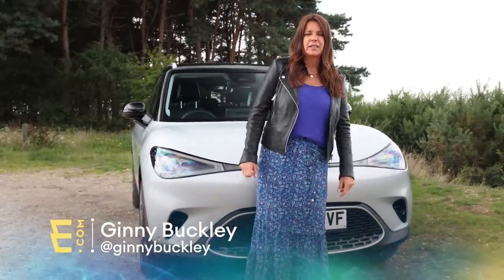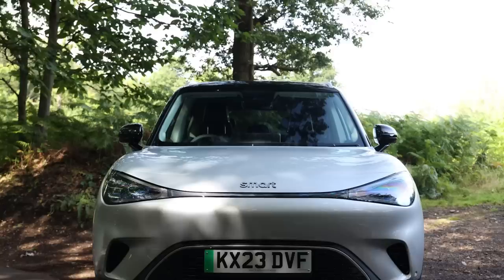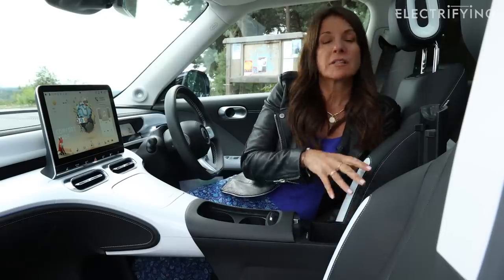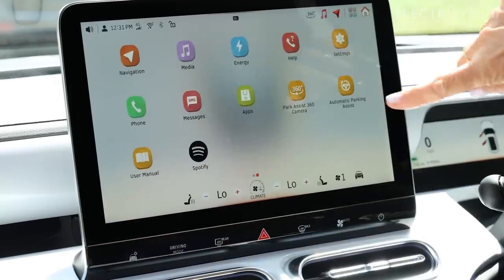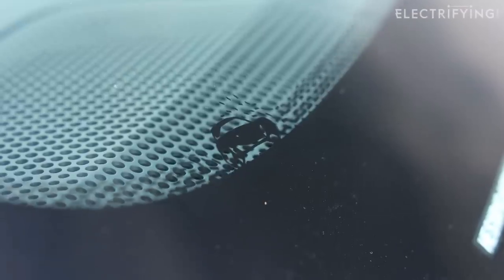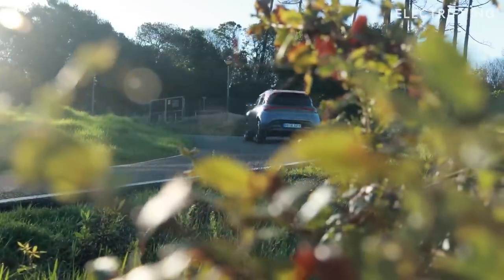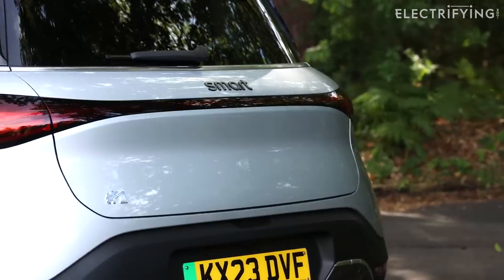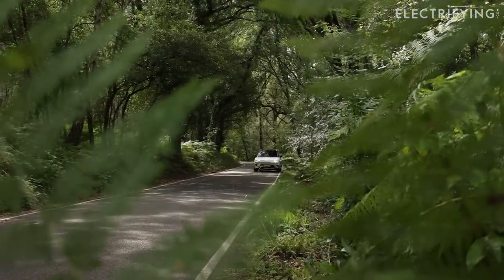FIRST DRIVE: Smart #1 electric hatchback SUV. Surprise of the year? | Electrifying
Remember the Smart ForTwo? Two seats, super-short, looked like a toy? Well, that’s history, and now we have a completely new kind of Smart. A pure electric, ultra-modern Smart, fit for a new age of electrified motoring. Say hello to the company’s first purpose-built electric car - the #1.

Developed as part of a joint venture between Mercedes and Chinese electric car giant Geely, the #1 (which Smart bosses insist should be called ‘hashtag One’) will be the first of a range of all-electric cars that will be sold both in China and Europe. Although Smart has traditionally been associated with small cars – the original CityCoupe and ForTwo were famed for their remarkably compact size – the #1 marks the start of a new era for the brand.

The #1 comes with a single 62kWh battery option and has a WLTP figure of between 260 and 273 miles. It launches with 150kW DC fast charging capability and AC charging at a maximum of 22kW on all but the entry level Pro+ model. These specs, according to Smart, will allow the #1 to charge from 10-80% in under 30 minutes.

All but the entry level Pro+ models get a heat pump as standard, which promises to minimise the range loss when the thermometer dips. We’d expect the #1 to return around 250 miles of range in warm weather and 220 miles in winter.

Join Ginny as she drives the #1 in the UK for the first time and delivers the Electrifying.com verdict. Has smart got a winner on its hands with the #1? Will you be putting it on your shortlist?